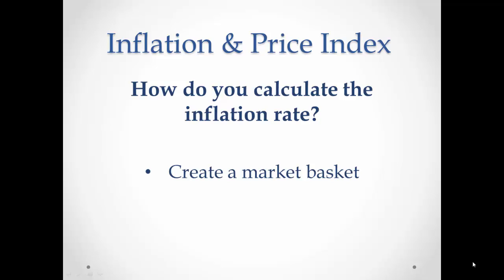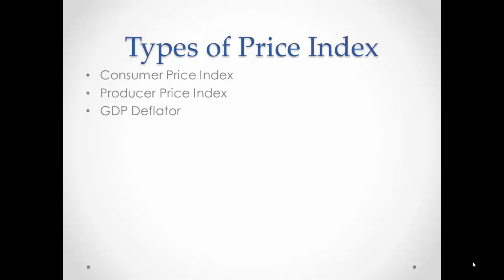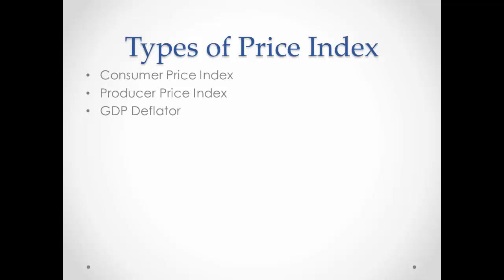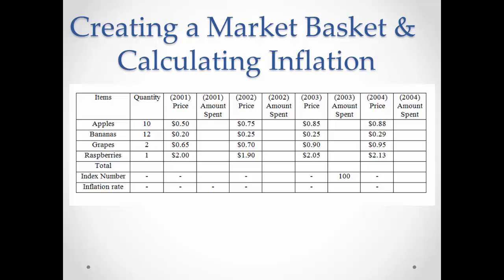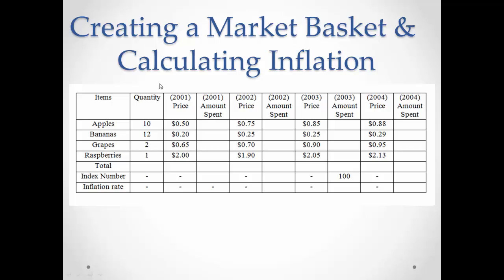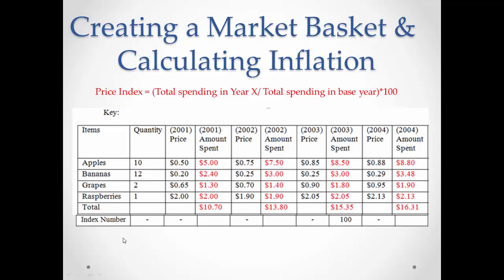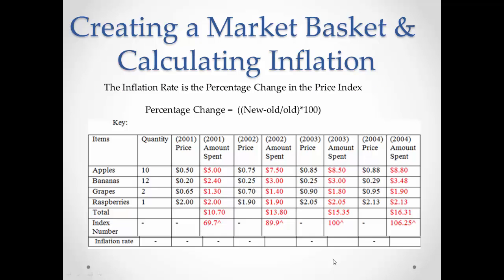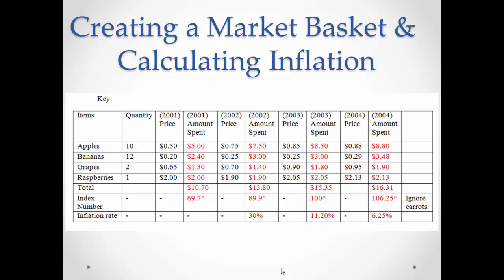Price Index & Inflation